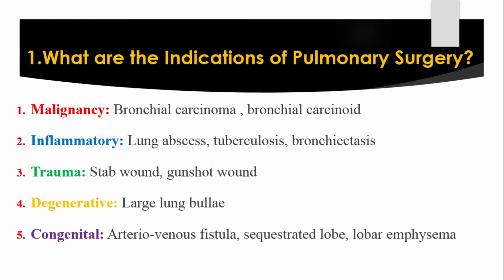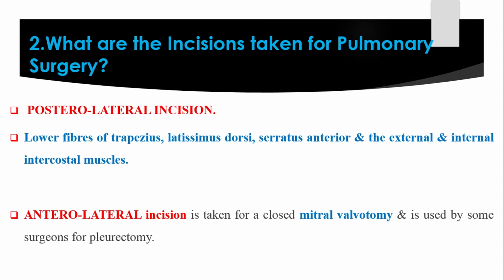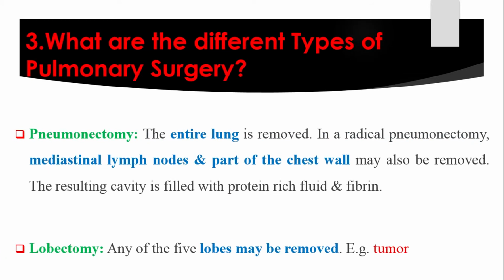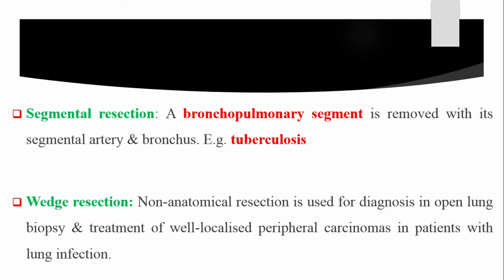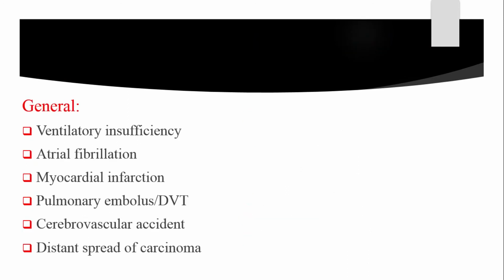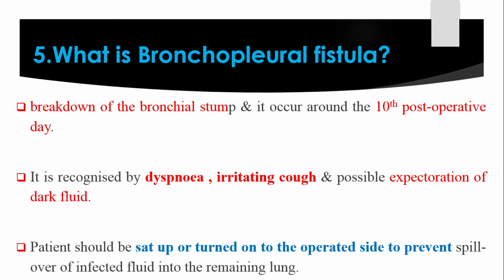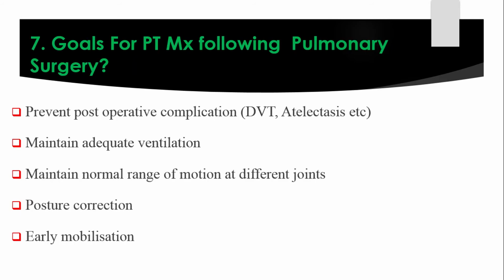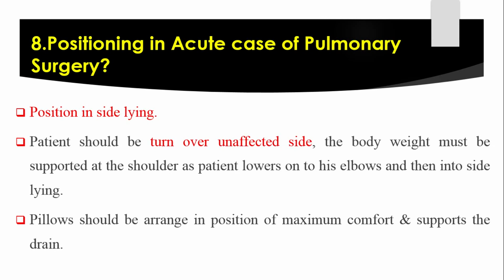Pulmonary Surgery: Q &A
Hello friends, in the present video I have discussed Questions and Answers related to Pulmonary surgery. As a Physiotherapist we treat good numbers of patients with Different Pulmonary surgery so it’s imperative for us to have an idea about Pulmonary surgery.
I wish you will find this video informative and helpful.